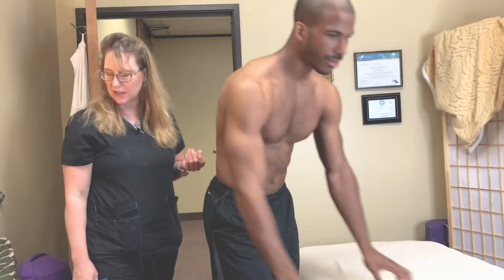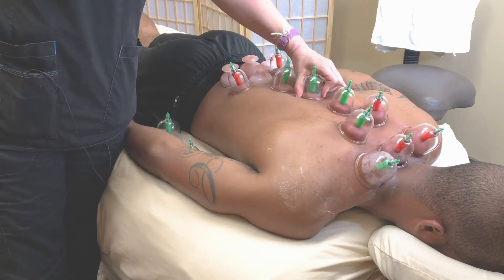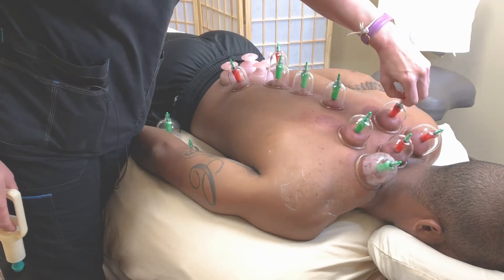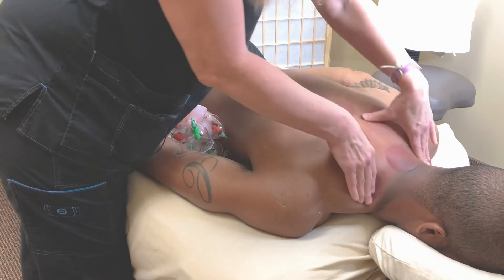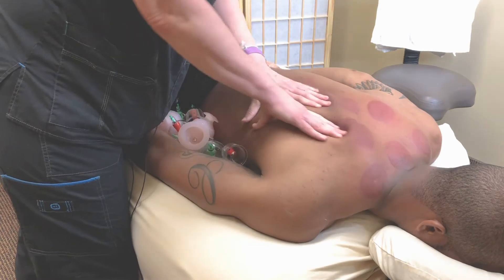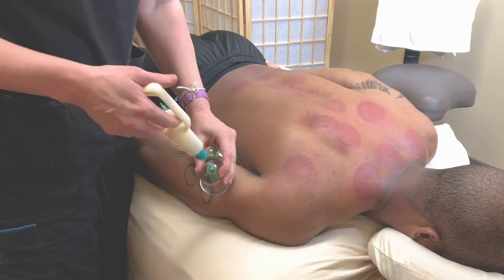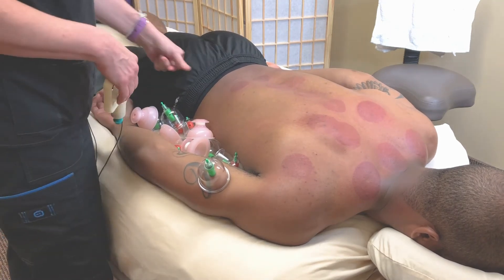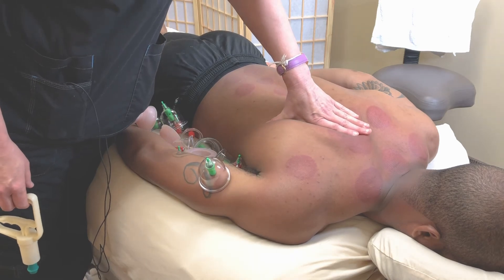What is Cupping & Lymphatic Drainage? How is it done? Billie Lyde explains..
Billie Lyde is located in Dallas, Texas for more info on massage, cupping, and lymphatic drainage therapy you can reach her at